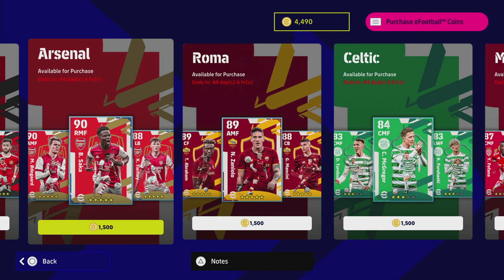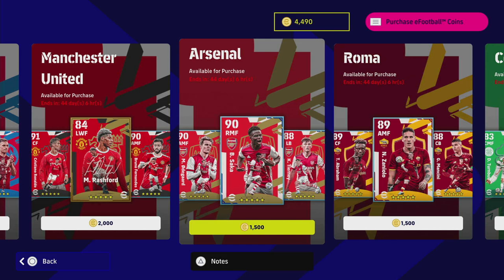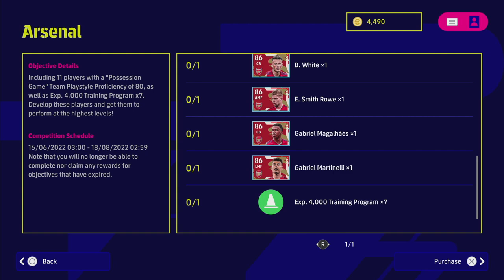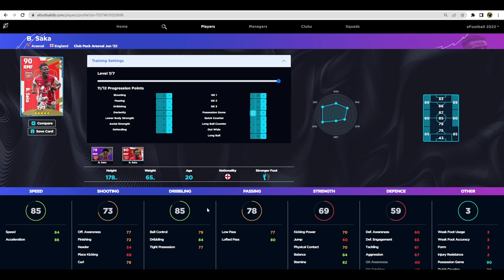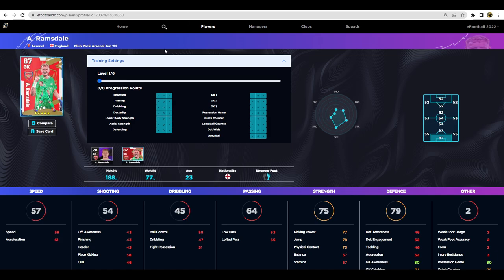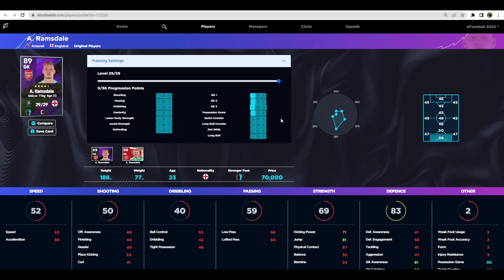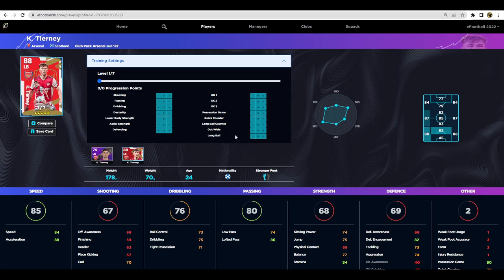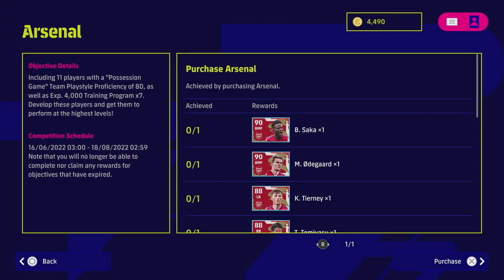eFootball 2022 | Arsenal Power Pack Review/Breakdown